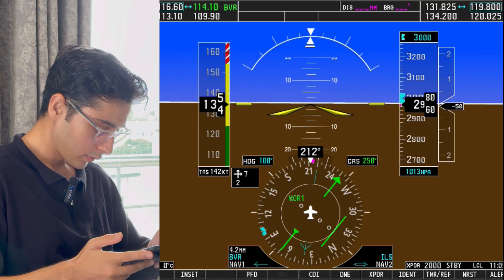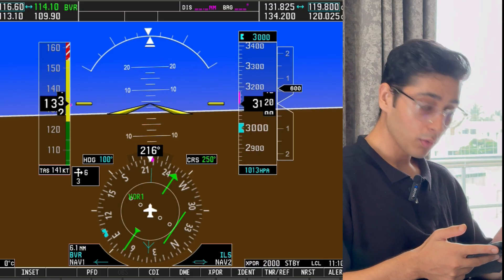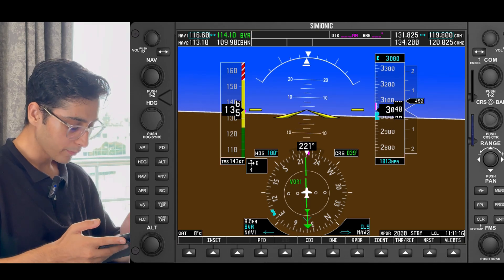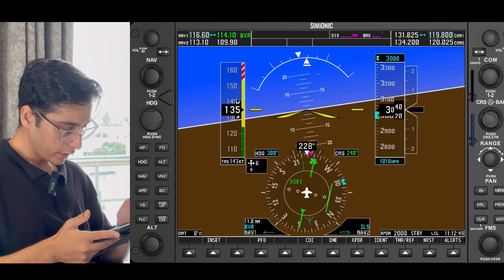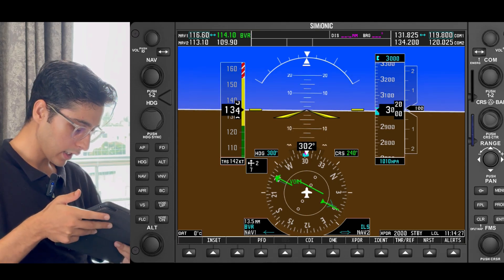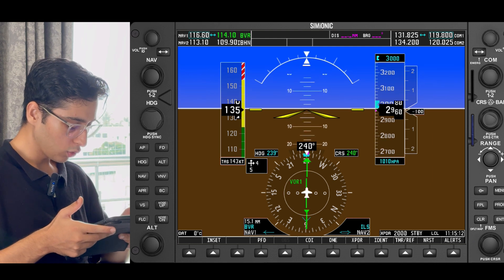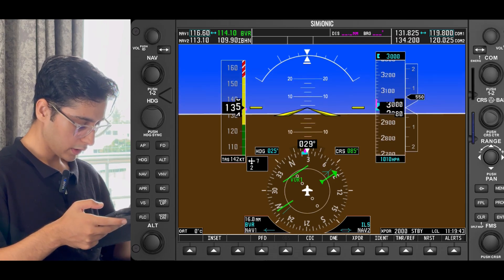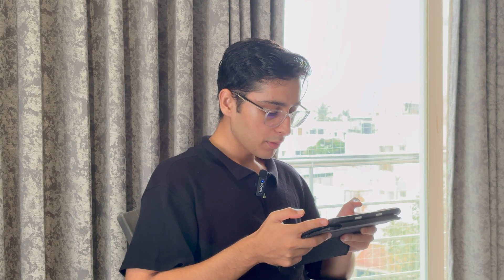INSTRUMENT FLYING I PART 3 SIMULATOR I RADIAL INTERCEPTION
Note - For better understanding, watch IF series part 3 before watching this video.

This is the first part of Simulator Session of IF Series, discussing Radial Interception, in this video we learn how to implement what we have learned in Part 3 Radial Interception of IF series.

00:00 - Intro
00:40 - Identify Position from Instruments
02:40 - Case 1 - OB to OB
06:30 - Case 2 - OB to IB
08:39 - Understanding Heading Corrections
04:48 - Methods of HDG Calculation
11:40 - Final Comments

Let us join together and help each other soar the skies higher -